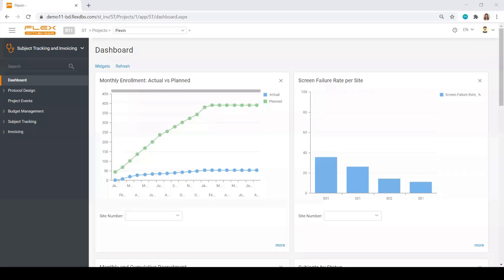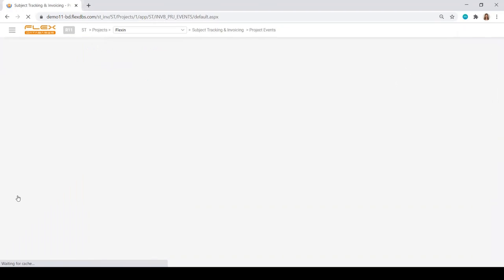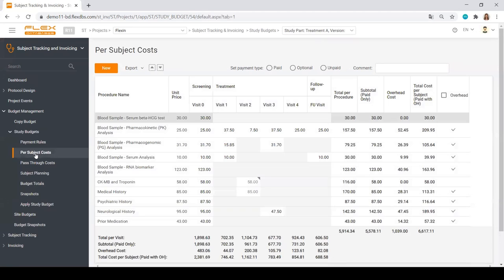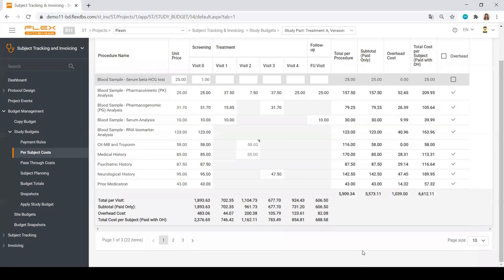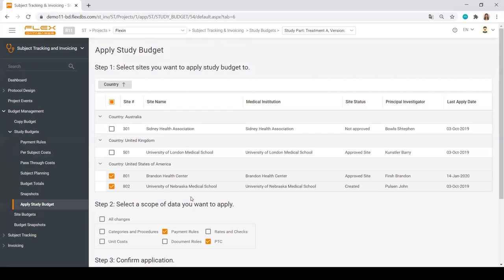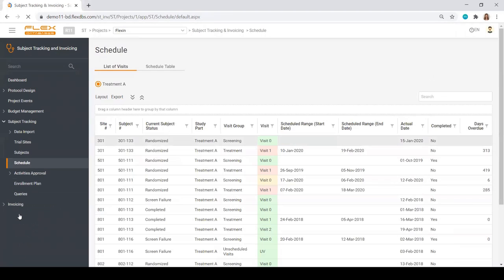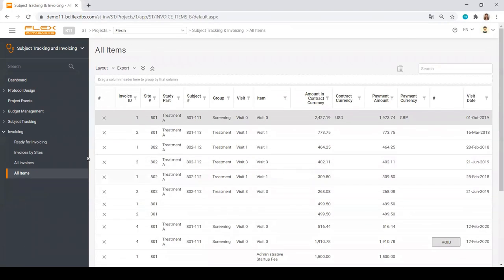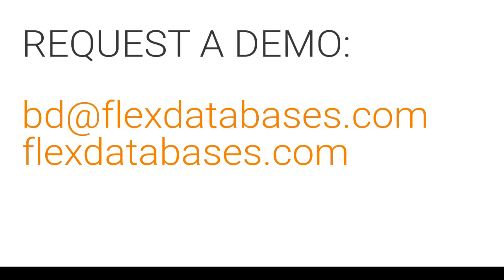Flex Databases CTMS - Subject Tracking & Invoicing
Subject Tracking & Invoicing - Flex Databases CTMS module.

Use Subject Tracking & Invoicing Module to track all patients’ data and manage invoicing online. Plan and schedule patient visits efficiently.